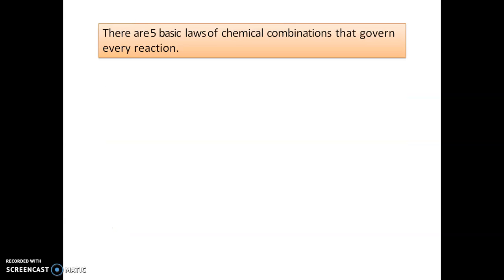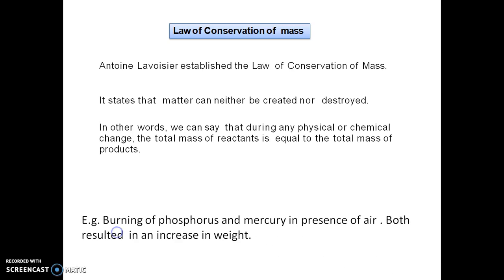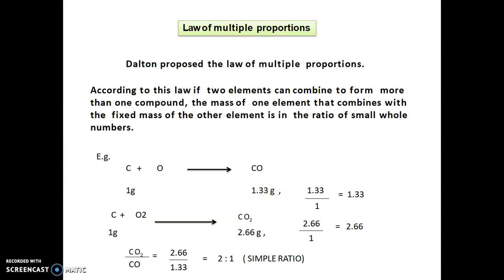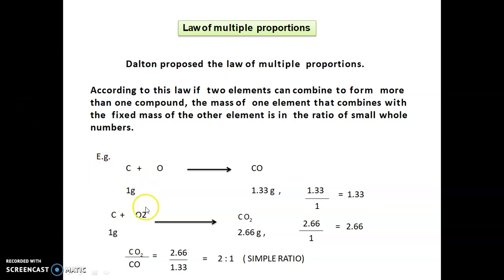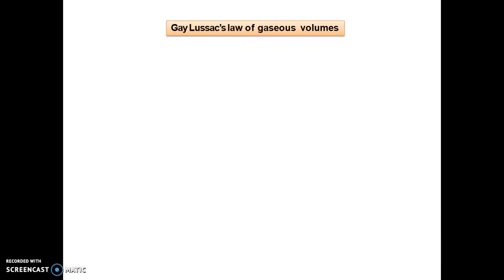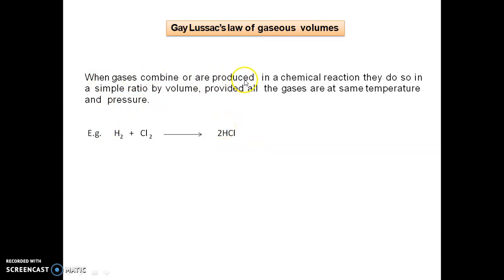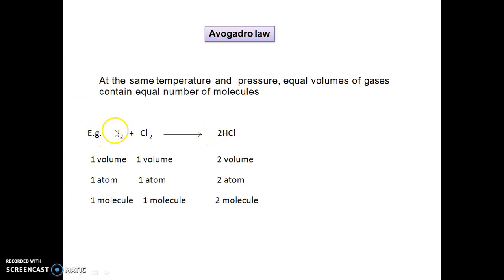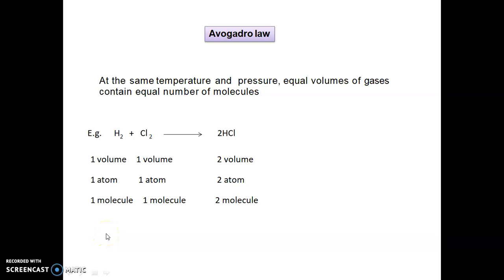Some basic concept of chemistry L - 3